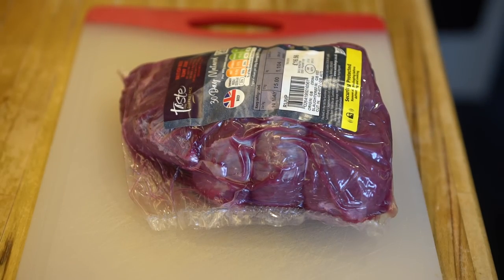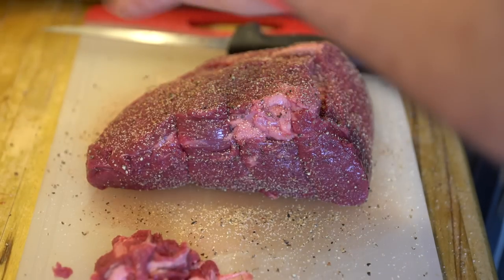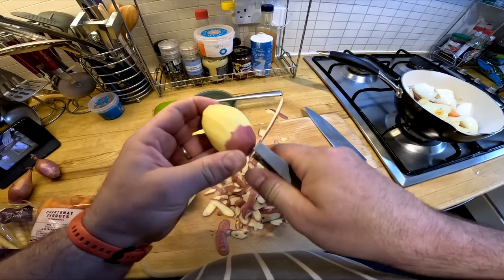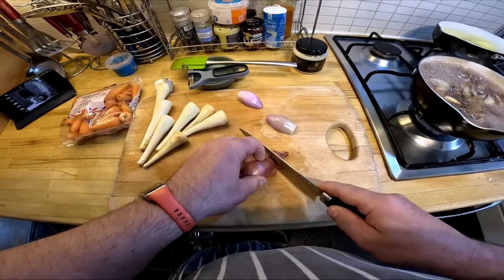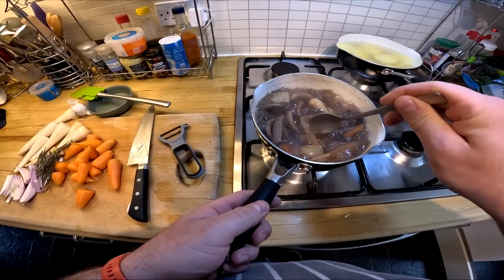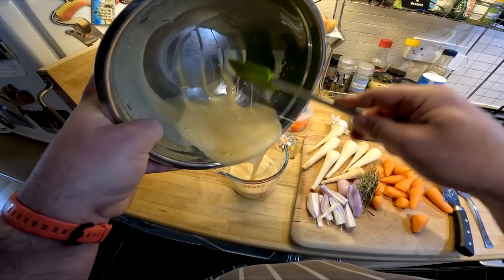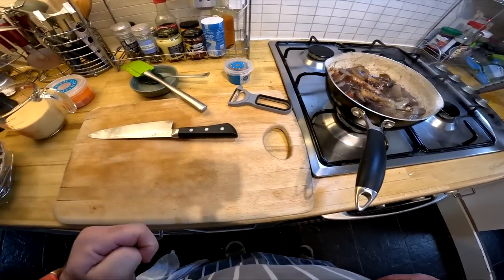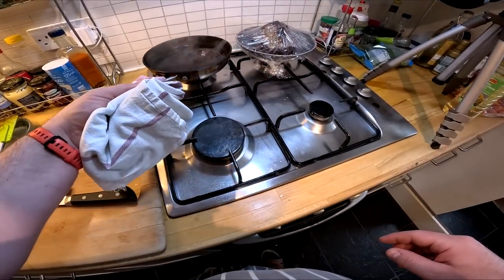MrT and chill: Roast dinner 👌😊👍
Hi all, in this video i'm preparing roast beef (rump), duck fat roasties, parsnips, carrots and Yorkshire pudding. Hope you enjoy it 👌😊👍